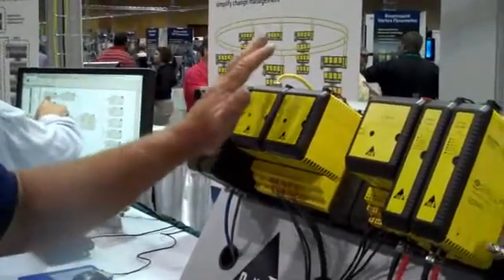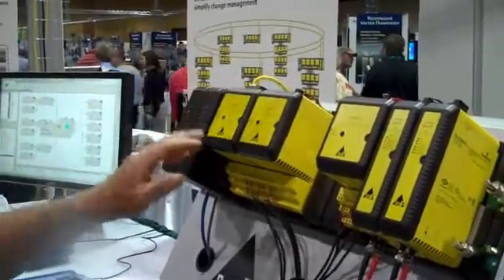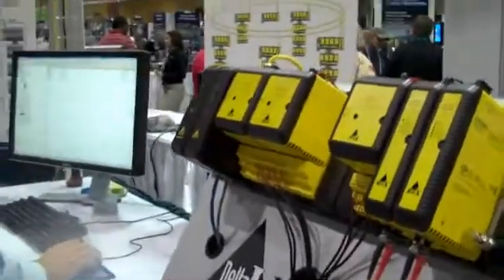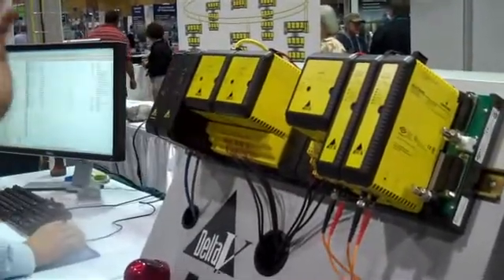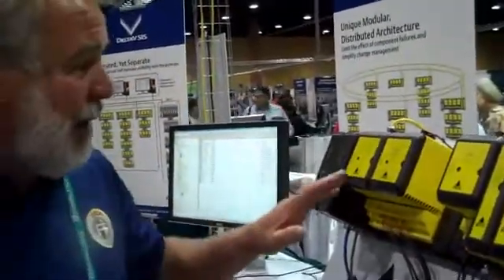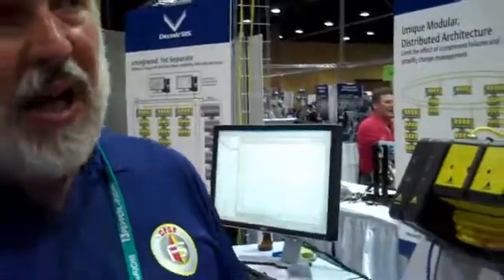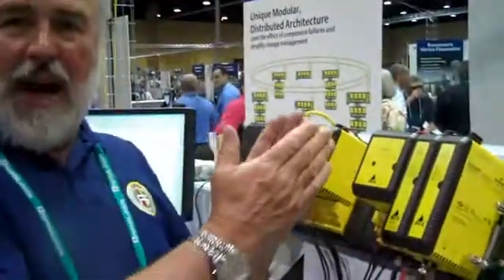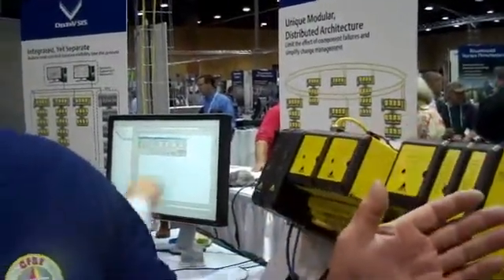DeltaV SIS Hardware Overview Emerson Exchange 2009